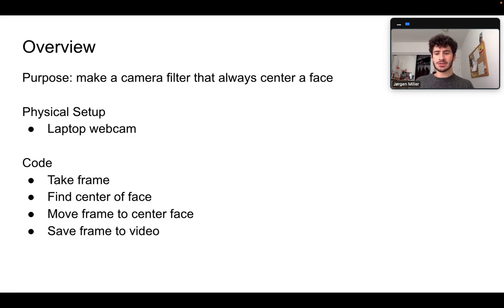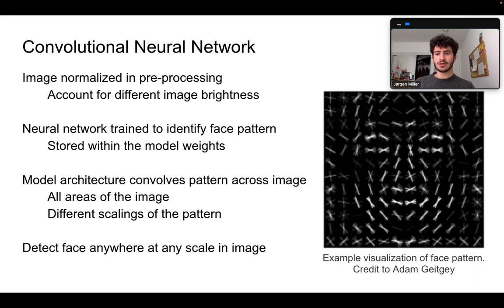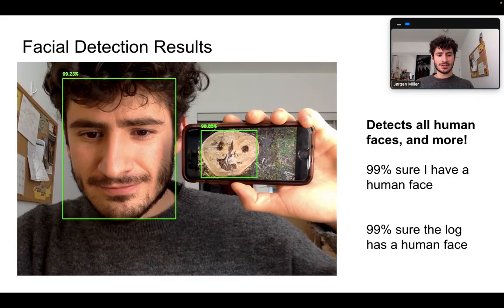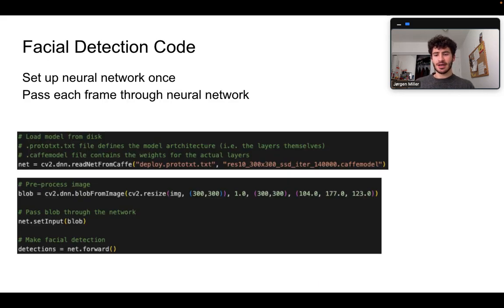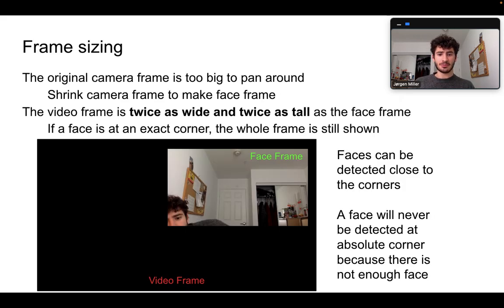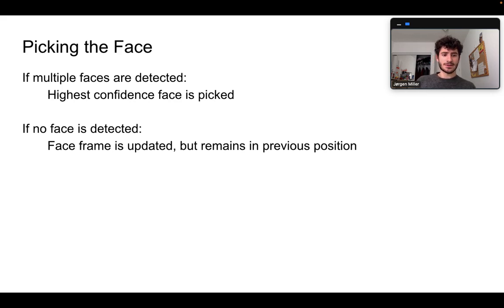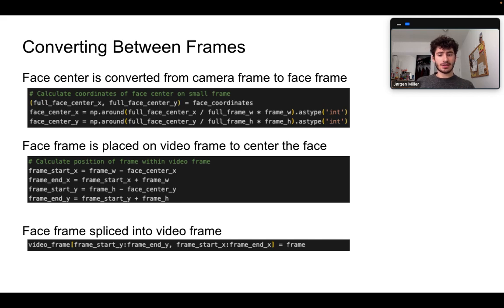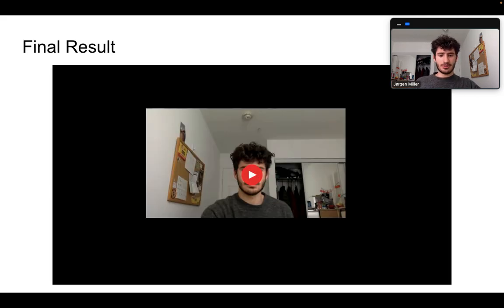Face Centering Filter